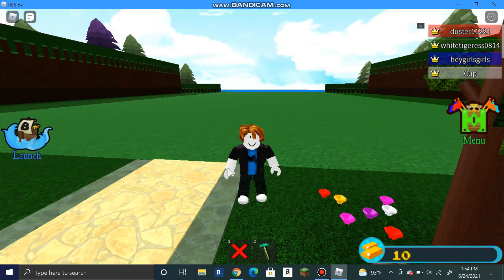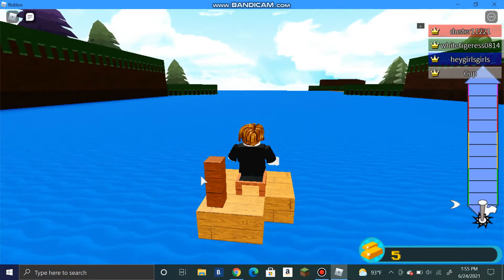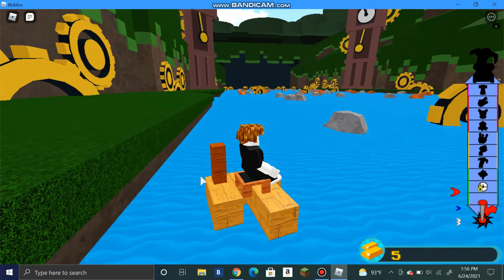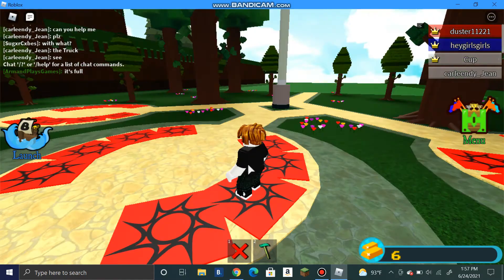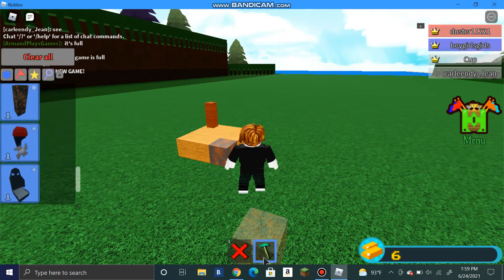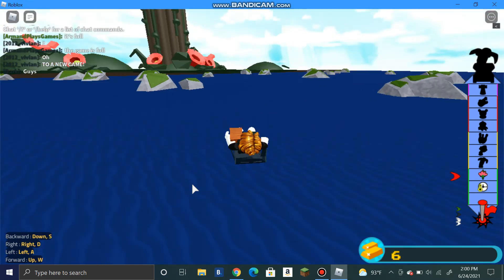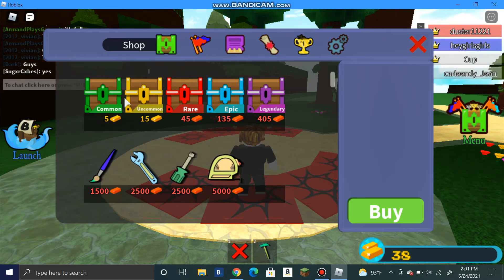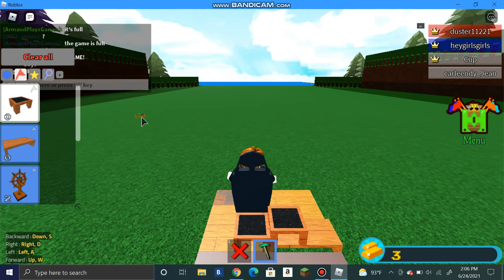lets build a boat!